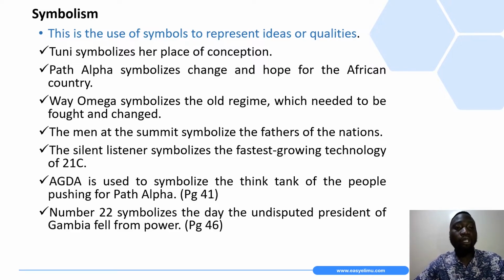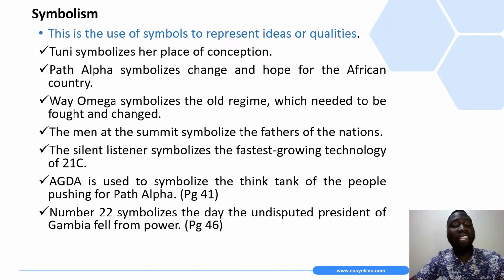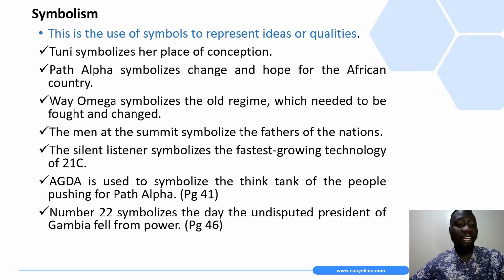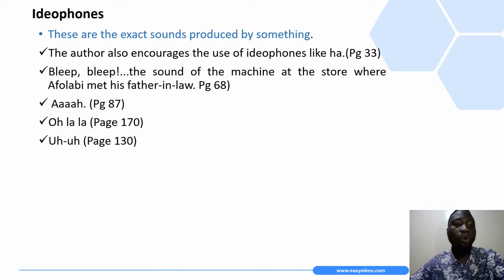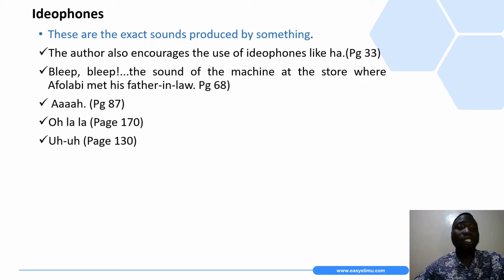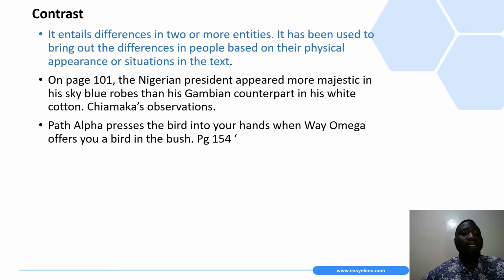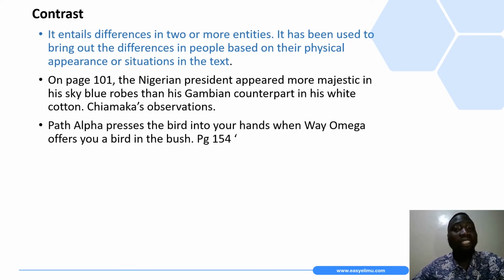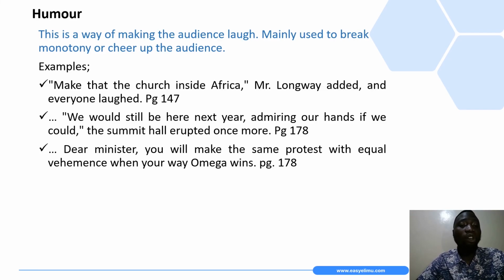Stylistic Devices - Fathers of Nations (Lesson 3 of 3)